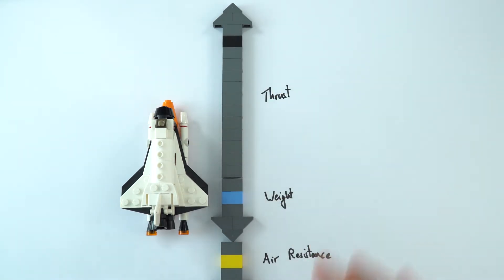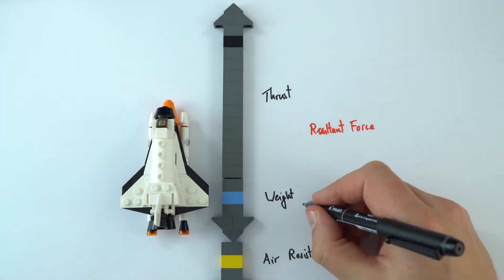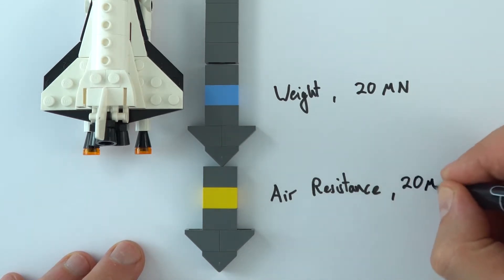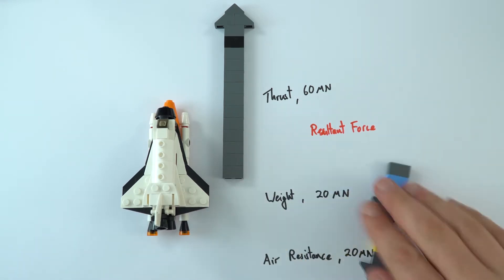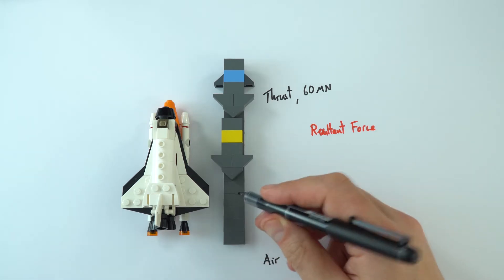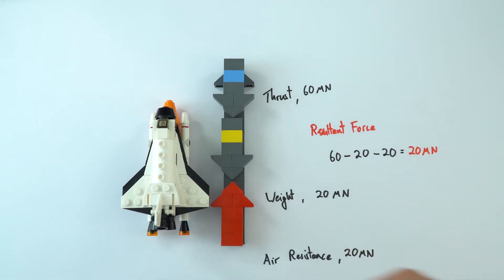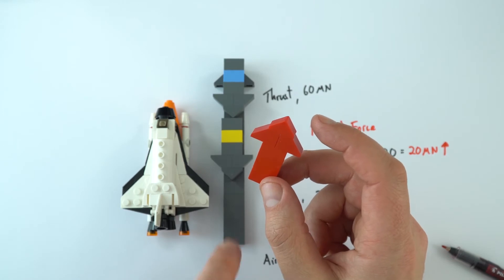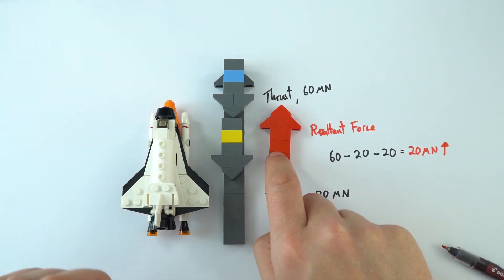Resultant Force - GCSE Physics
This video explains the concept of resultant force. When multiple forces act on an object, we can combine them to give the resultant force.

If two forces act on an object in the same direction, then they are added together. If two forces on an object act in opposite directions, then they one is subtracted from the other. Therefore, if two forces of equal size act on an object in opposite directions, the resultant force is 0N.

Forces that act on an object at an angle to one another are more tricky to combine. A more advanced way of thinking about forces is to think about them as vectors. Therefore any forces acting on an object are added together as vectors, using arrows to scale.

Lewis

Relevant for GCSE Physics 9-1 in the following exam boards:
Edexcel
CCEA
OCR A (Higher only)
OCR B (Higher only)
WJEC